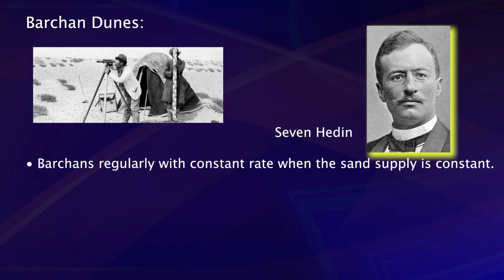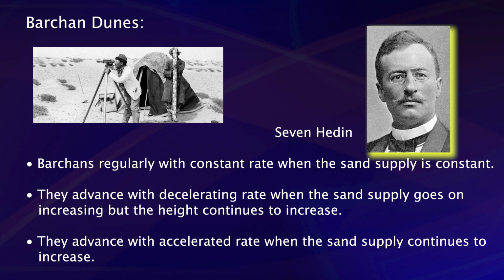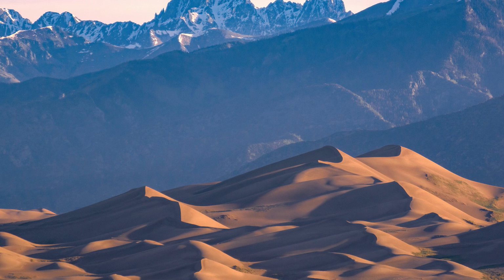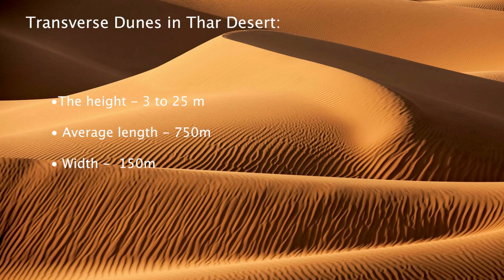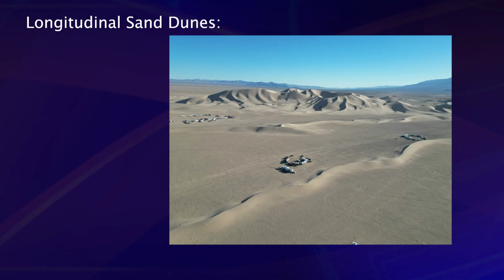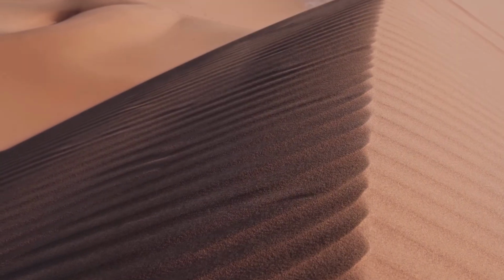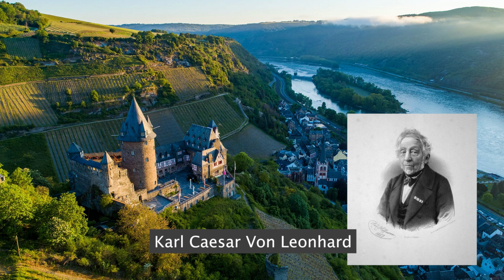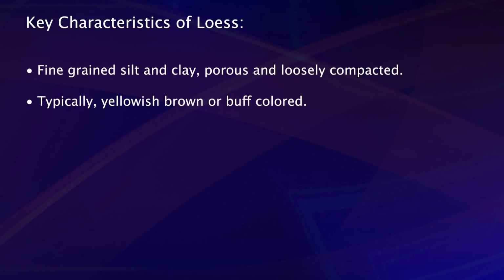Lesson33 DEPOSITIONAL LANDFORMS OF WIND PART B